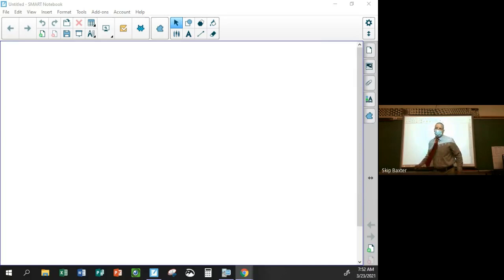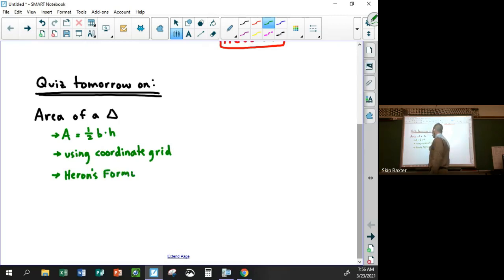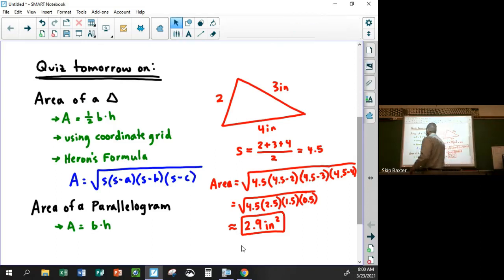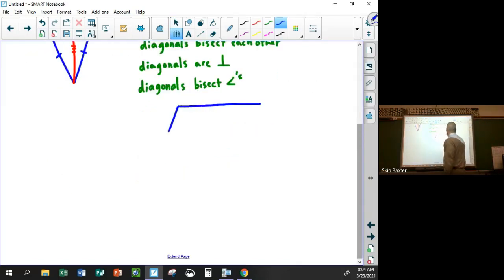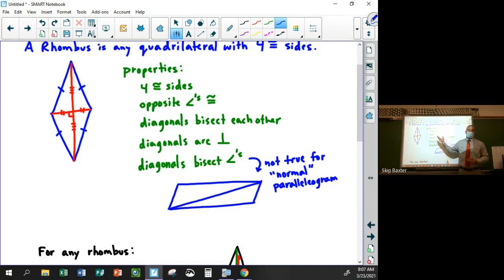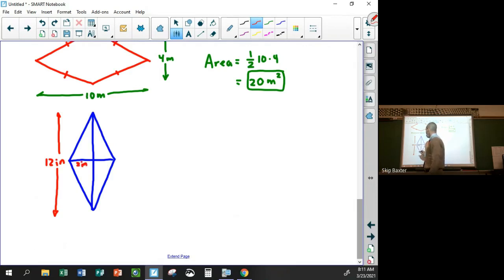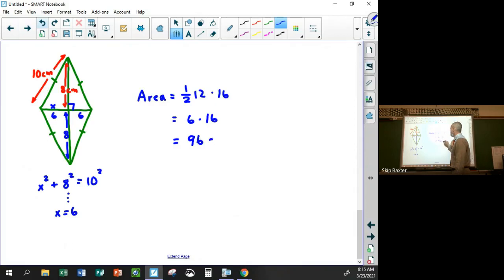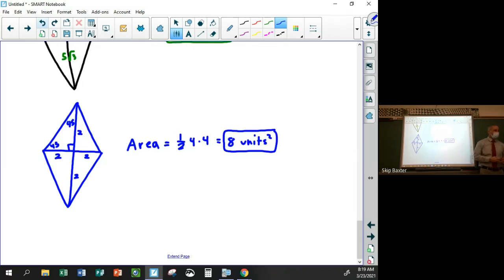Geometry 3 23 21 Area of a Rhombus